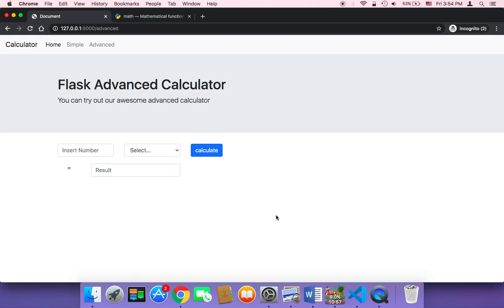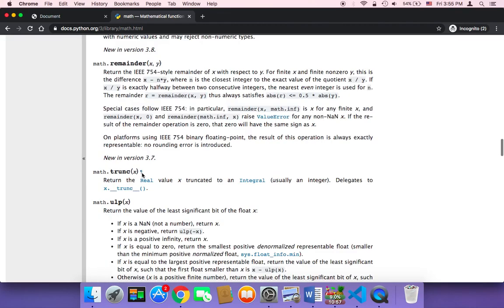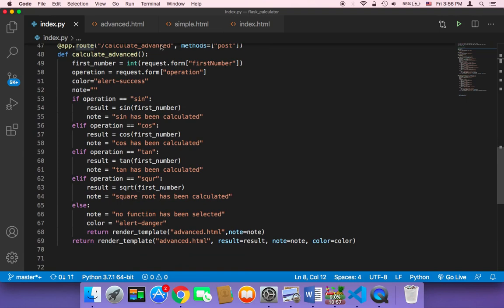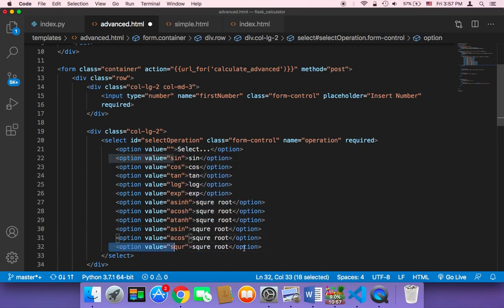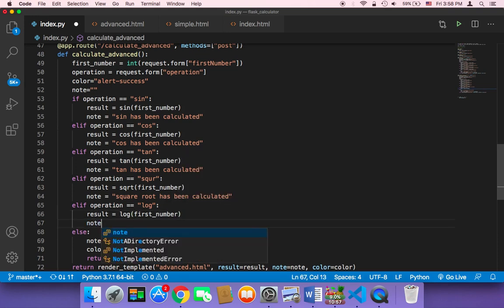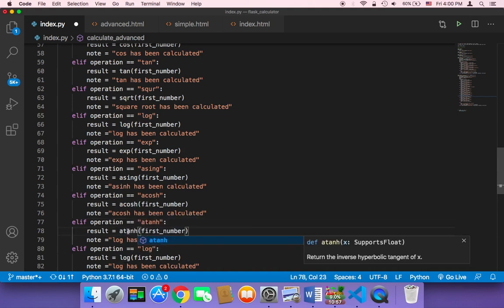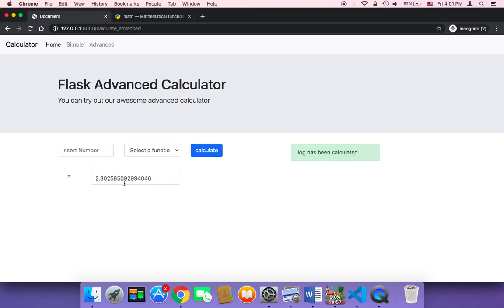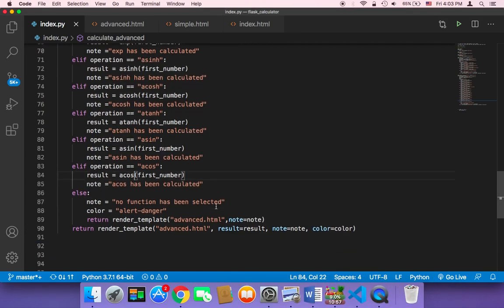Create Calculator Using Flask & Python - Part 27